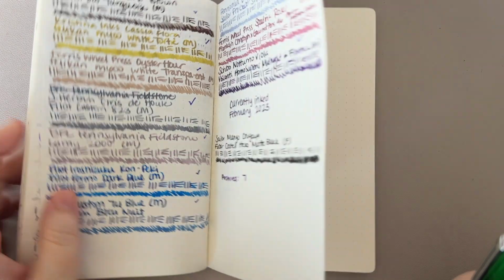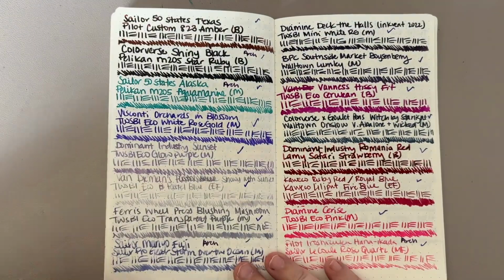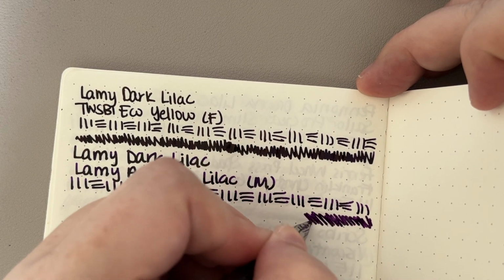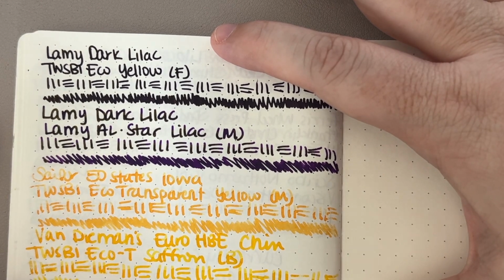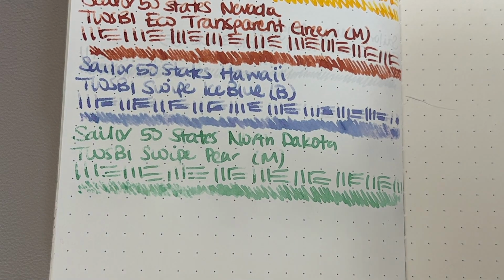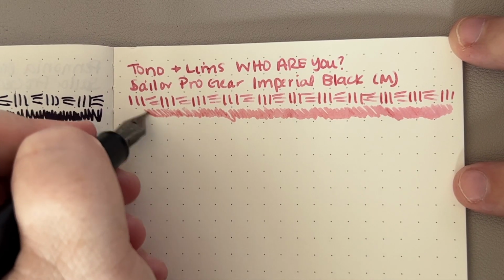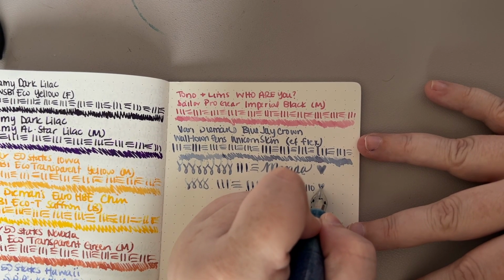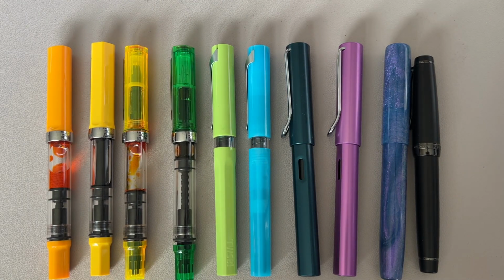Currently Inked - March 2023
I finished up a few of last month's pens, but still have a bunch. I show what I finished, so my currently inked is everything left from February plus these new fills. Hoping to get through a bunch of these pens + clean them out so I can get ready for April's 30 inks!!

Paper: Cosmo Air Light Notebook, B6 Slim size